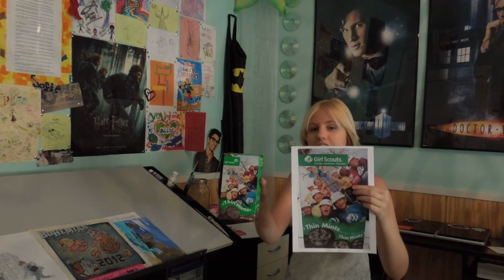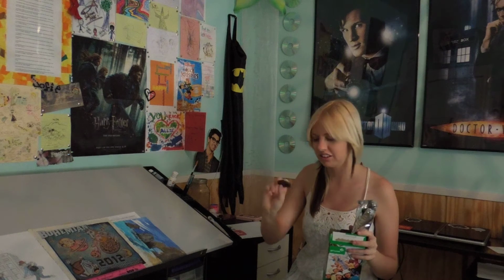Fat Mints & Other Fun Stories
Here is the fanfic I was reading from. It's called "Just Good Friends"

I believe the chapter I read was 3.

ALLONS-Y NERDMIGOS!